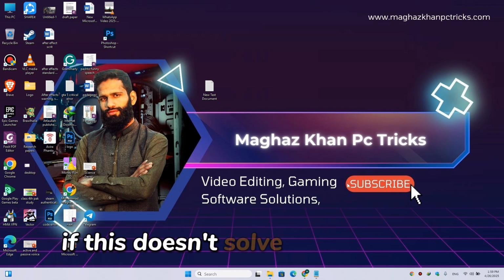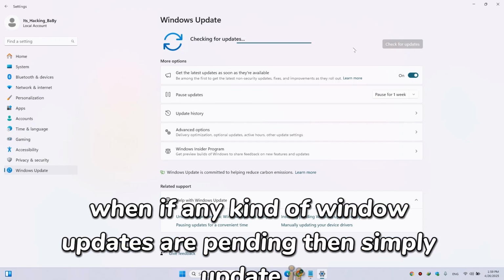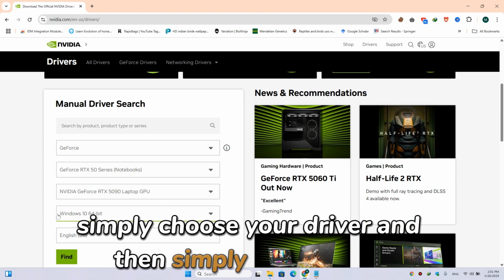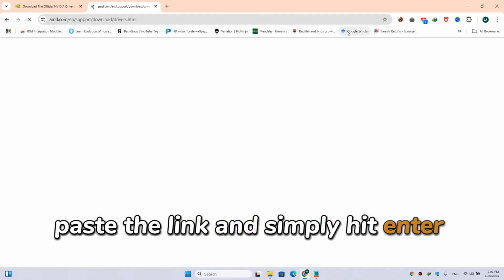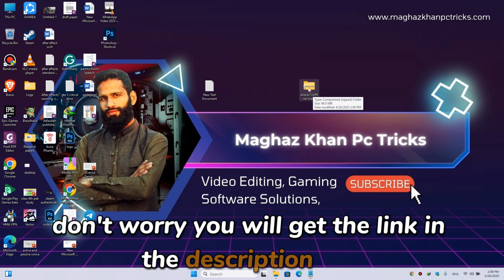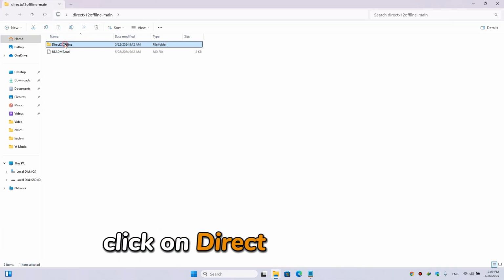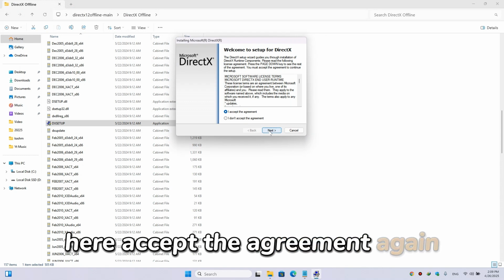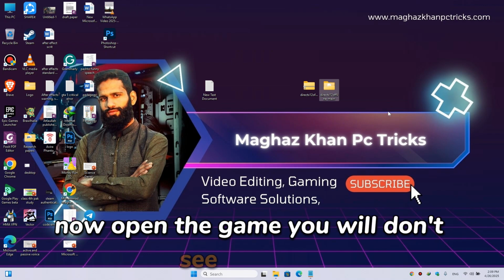How To Fix: Unknown ERROR FFFFFFFF Red Dead Redemption 2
🎮 *Fix: Red Dead Redemption 2 Unknown ERROR FFFFFFFF (2025 Working Solution!)*

Are you facing the frustrating ❗ *"Unknown Error FFFFFFFF"* when trying to launch *Red Dead Redemption 2* (RDR2)?
Don't worry — in this video, I’ll walk you through *every method* to fix this issue on *Steam, Epic Games, and Rockstar Launcher* versions, whether you're on *Windows 7, 8, 10, or 11*!

## ✅ In This Video:
🔹 What causes Red Dead Redemption 2 Unknown Error FFFFFFFF
🔹 100% working methods to fix FFFFFFFF crash in RDR2
🔹 Best graphics and launch settings to avoid crashes
🔹 How to verify and repair RDR2 game files (Steam, Epic, Rockstar)
🔹 Update DirectX, Microsoft Visual C++ Redistributable, and GPU drivers
🔹 How to set correct admin permissions for RDR2 and Rockstar Games Launcher
🔹 Special settings tweaks for low-end and high-end PCs
🔹 Bonus tips to avoid future crashes and game freezes!

## 🔥 Common Reasons Behind Error FFFFFFFF:
- Outdated or corrupted graphics drivers (NVIDIA/AMD/Intel)
- Missing or broken game files
- Rockstar Launcher conflicts or permission issues
- Outdated DirectX, Visual C++ Runtime, or Windows Updates
- Overclocking instability (GPU/CPU/RAM)
- Conflicting software (overlay apps, antivirus, VPNs)
- Memory (RAM) issues causing runtime errors

## 🚀 Step-by-Step Quick Fixes:
1️⃣ Run Rockstar Launcher and RDR2 as **Administrator*
2️⃣ Disable **Windows Fullscreen Optimization** for RDR2.exe
3️⃣ Verify game integrity (Steam/Epic/Rockstar settings)
4️⃣ Install latest *Visual C++ Redistributables* (both x86 and x64)
5️⃣ Update *DirectX Runtime* and *GPU Drivers*
6️⃣ Add exceptions in antivirus and firewall settings
7️⃣ Reduce graphics settings if you’re crashing during gameplay
8️⃣ Clean reinstall Rockstar Launcher if necessary
9️⃣ Check your system memory (RAM) health with Windows Memory Diagnostic

- Players getting *RDR2 Unknown Error FFFFFFFF* crash at startup
- Users with random game freezes, black screens, or desktop crashes
- Gamers who want *smooth and stable* RDR2 performance in 2025

## 🧩 Applies to:
🎮 Red Dead Redemption 2 (RDR2)
🎮 Steam, Epic Games, Rockstar Launcher versions
🎮 Windows 7, 8, 10, and Windows 11
🎮 Laptops and desktops (low-end and high-end builds)

*The latest drivers for NVIDIA cards are available here:*

*The latest drivers for AMD cards are available here:*

## 🧠 Pro Tip:
After fixing this issue, *restart your PC* and launch *Rockstar Games Launcher first*. Then open RDR2 directly through the launcher — NOT via a desktop shortcut.

## 📈 Related Keywords (for better ranking):
fix rdr2 ffffffff error 2025, rdr2 unknown error fix windows 11, red dead redemption 2 crash on startup fix, rdr2 ffffffff crash solution, rdr2 steam epic rockstar error fix, rdr2 unknown error windows 10, red dead redemption 2 unknown error 2025 fix, rdr2 game not launching fix, rdr2 graphics settings low end pc

💬 *COMMENT* below if you need personal help — I reply to everyone!